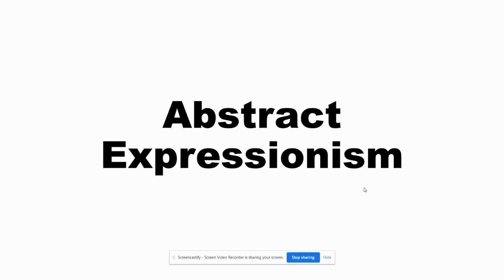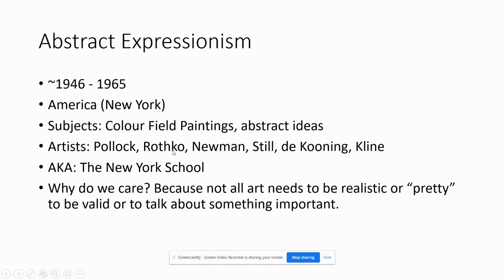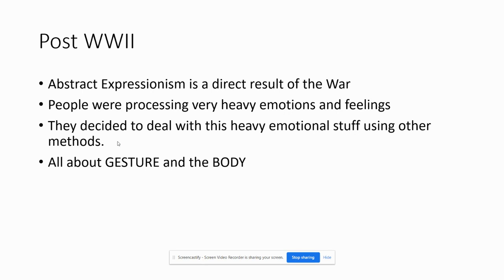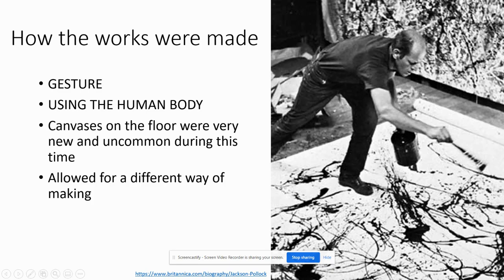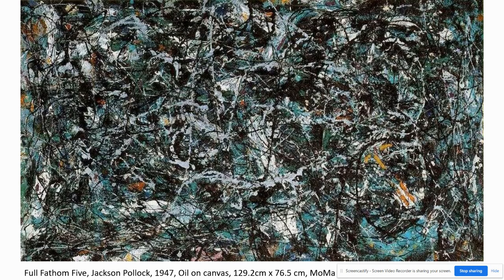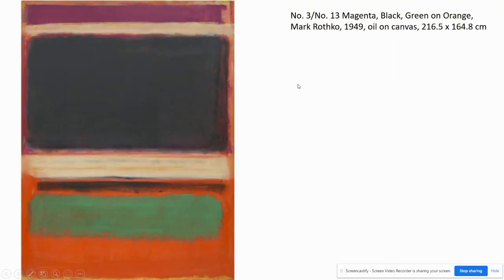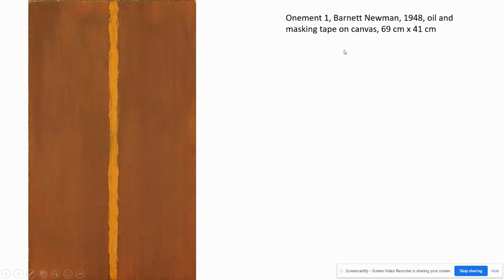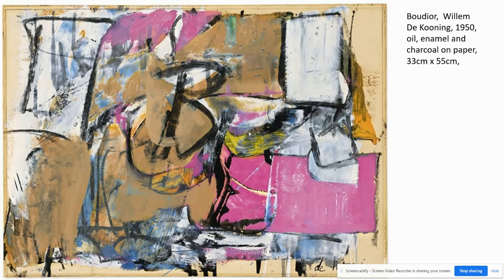Abstract Expressionism Theory Gr8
Abstract Expressionism theory video!